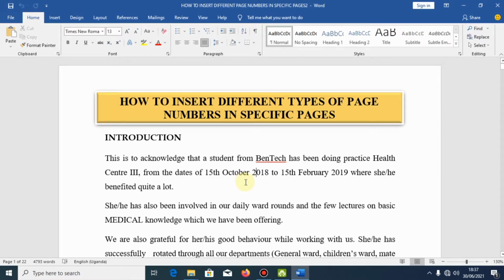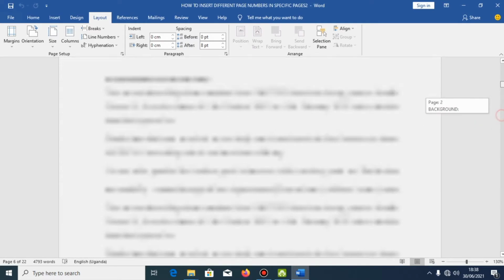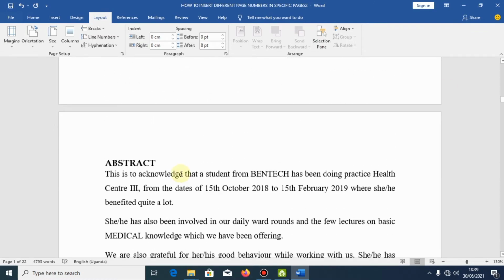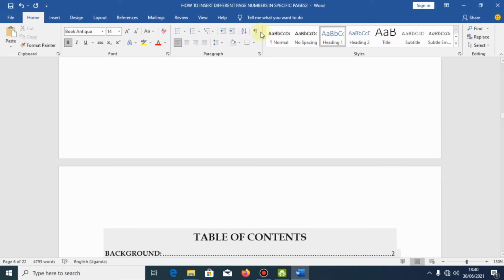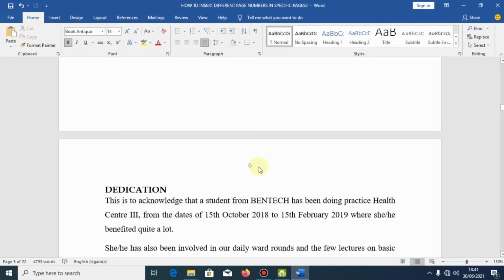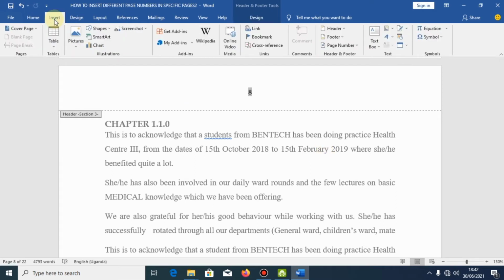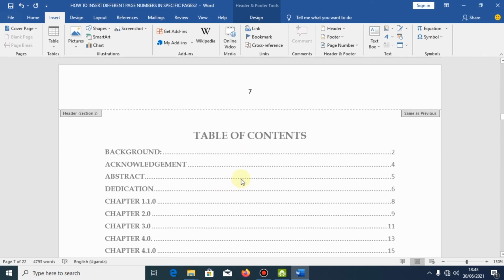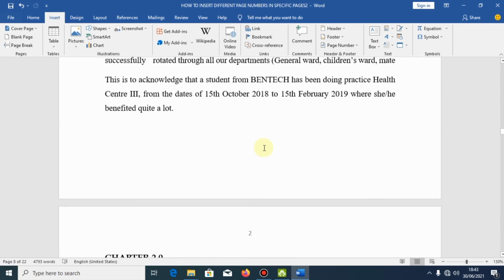How to insert different page numbers from specific pages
This tutorial shows you how to insert page numbers from a specific page on Word 2016, 2013, 2010 or even 2019. You can specify which page in your Office 365 documents that you'd like to automatically place headers and footers in, and the page that displays when you insert this. This tutorial is for beginners who want to learn more about Microsoft Word, I hope it helps you out. Have a nice day.

Here is a full list of tutorial videos available on my channel:

Windows 10:
Perform Basic Mouse Operations
Create Folders

Job Search Skills:
7 Steps of Goal Setting

Instructor Benjamin